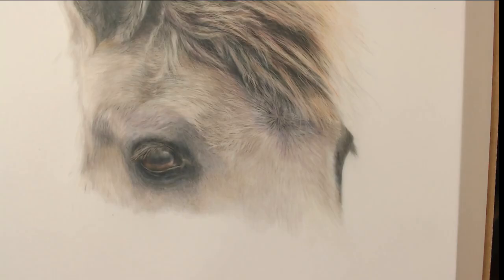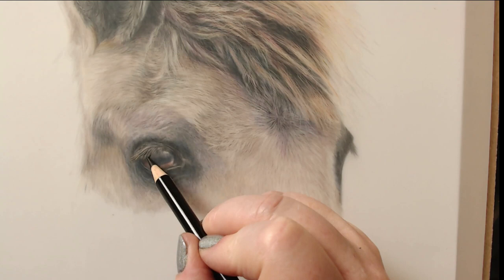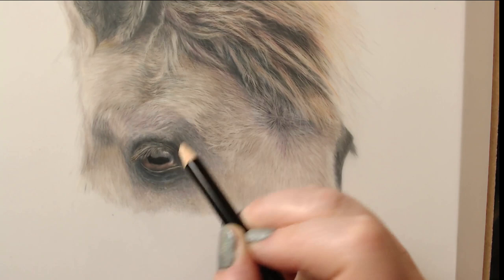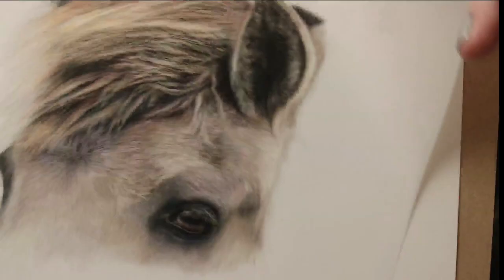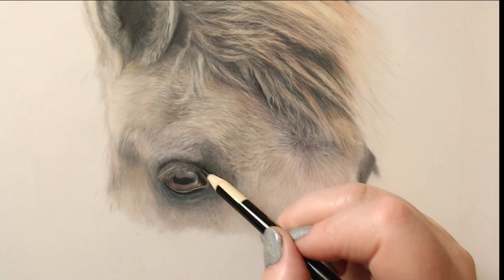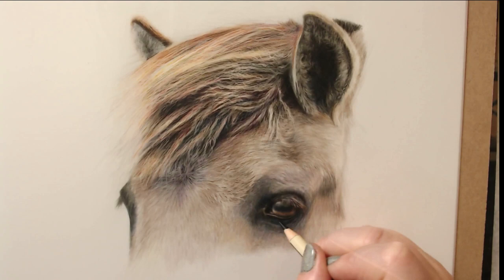Create extra depth in your coloured pencil drawings - a short real time video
This is a really speedy little video - just showing you how I use the flip side of drafting film to add extra depth to my coloured pencil drawings. I can also add extra colour onto the back of the film to add further subtlety to my piece.

I add all the colour first, with no details, then take out fur detail with by slice tool and then go back in and add in fine details with my pencils. It's such a fun surface to work on.

I'm using Polydraw matt double sided drafting film, other films that are similar are grafix, dura-lar, nevertear.

I'm using polychromos, pablos and luminance plus the Slice manual pen cutter to add all the details.

Image with kind permission from Elizabeth Erga